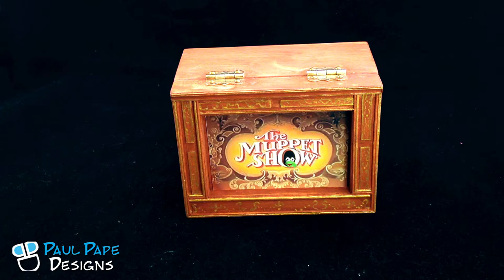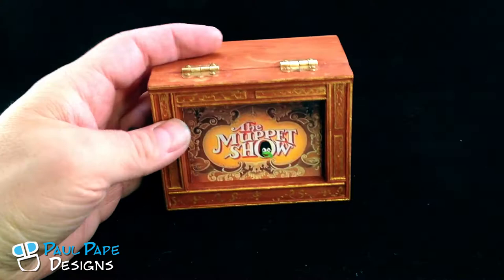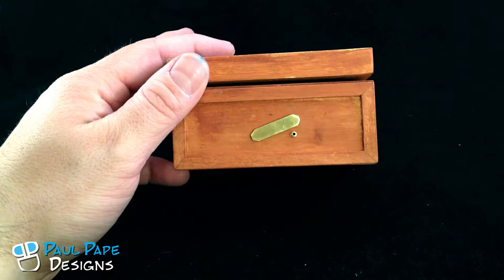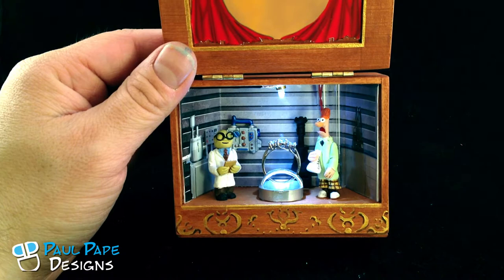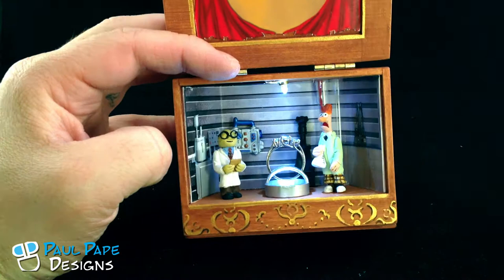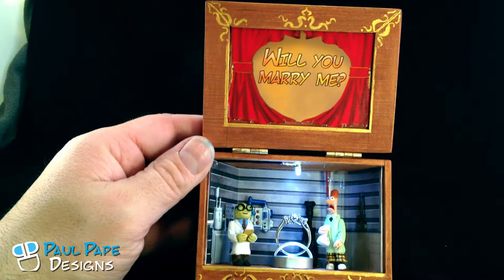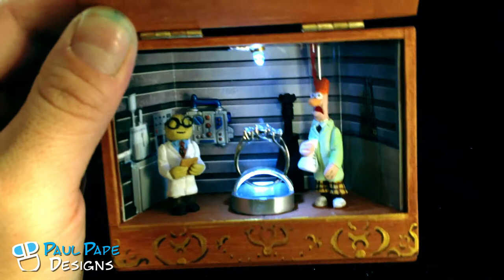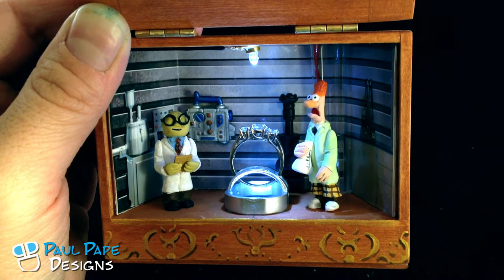Muppets Theatre Themed Bunsen and Beaker Ring Box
A ring box with a Muppets theatre theme, featuring both Bunsen and Beaker in a laboratory scene centred around the ring holder, including integrated lights.